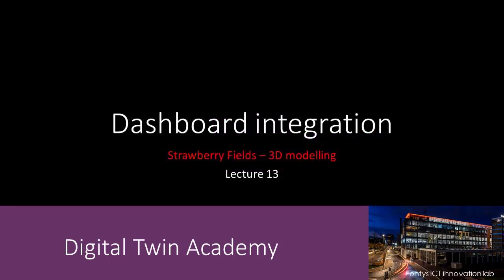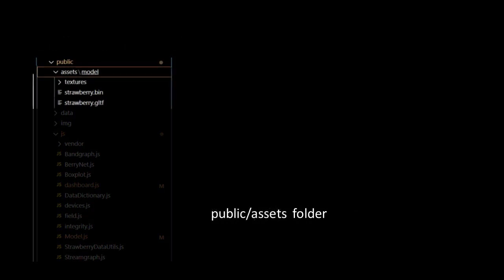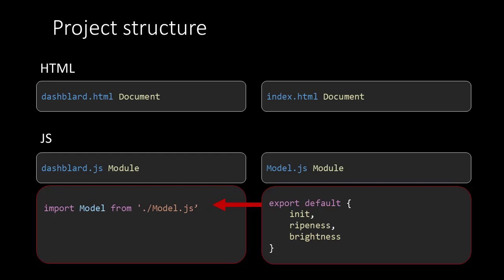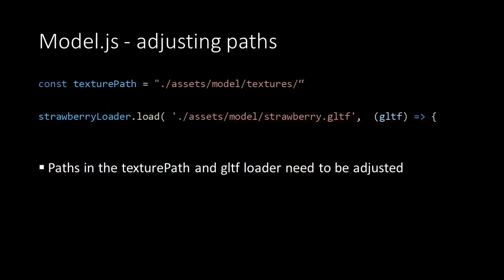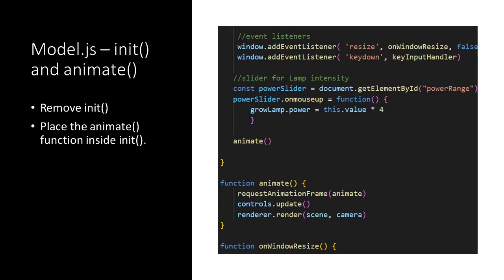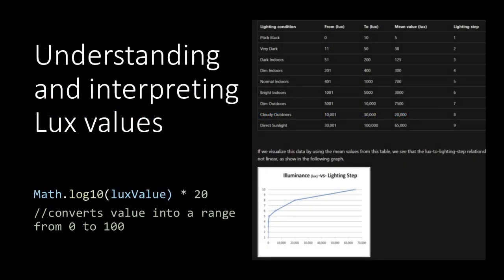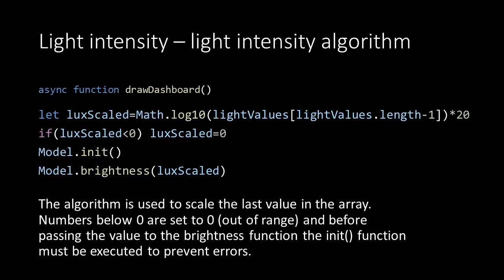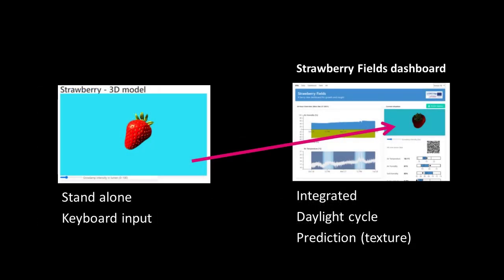VR - 12 Dashboard Integration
In this lecture we’ll integrate the VR that we have built into the strawberry fields dashboard.